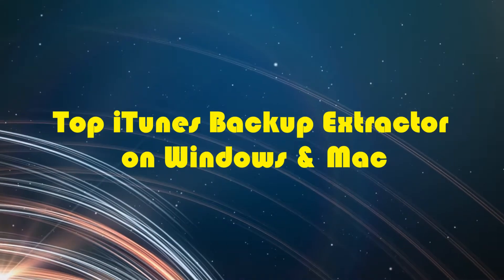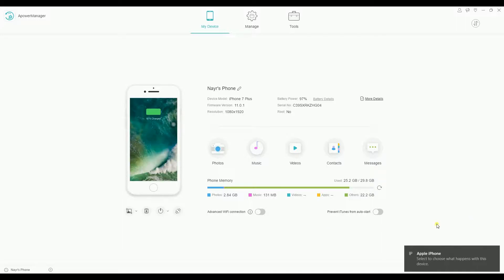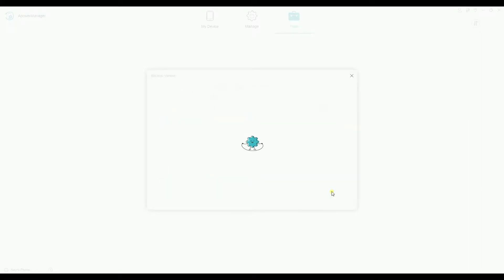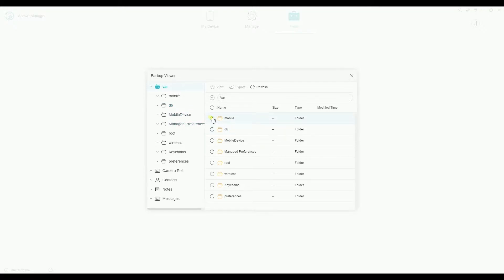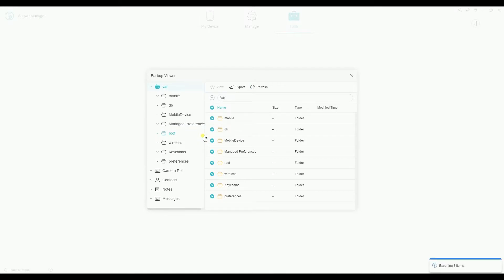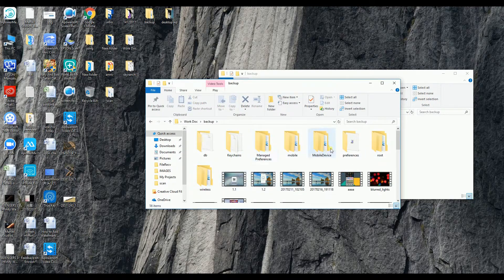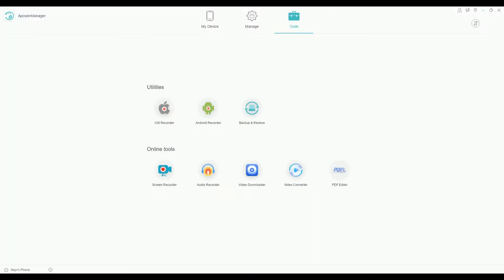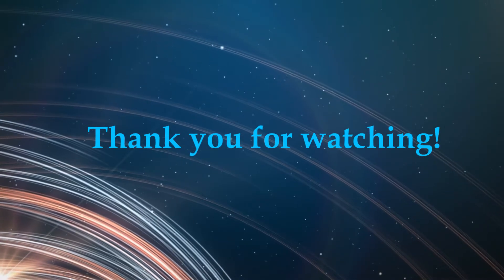Top iTunes Backup Extractor on PC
If you have any iTunes backup on your computer and you want to export files from it, you can try the ApowerManager program. It allows you to extract iTunes backup files easily. Watch the video to learn how to do it.